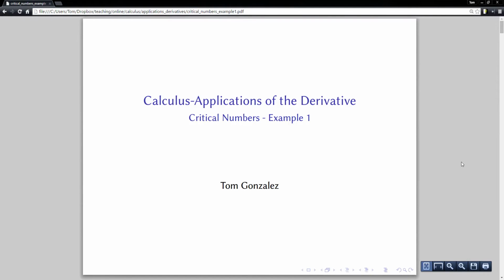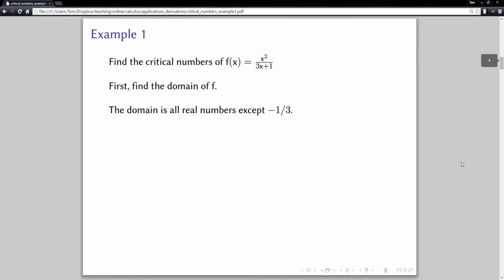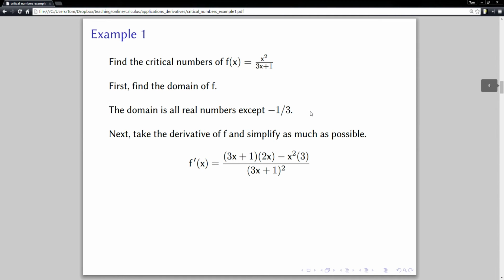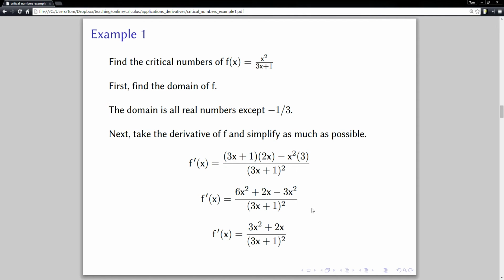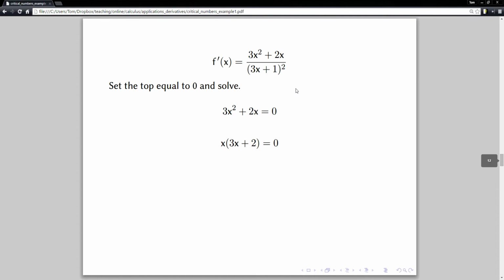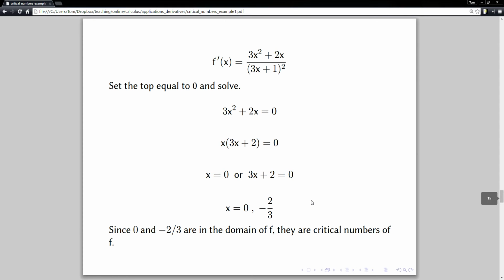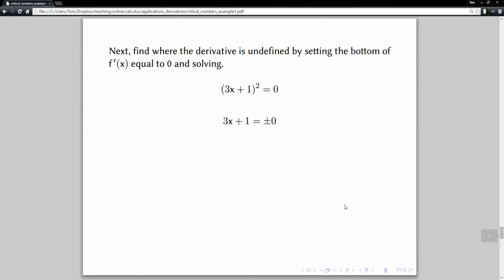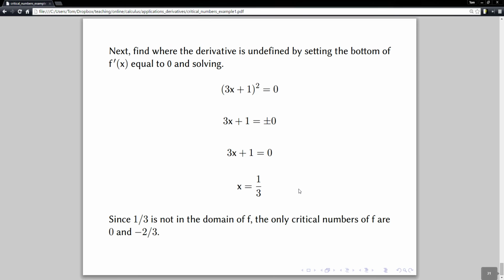Critical Numbers - Example 1